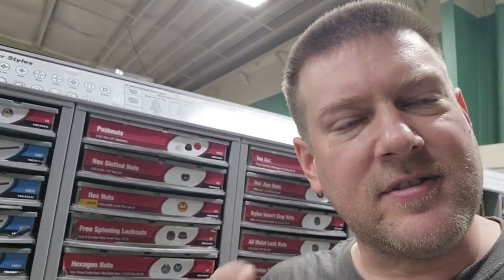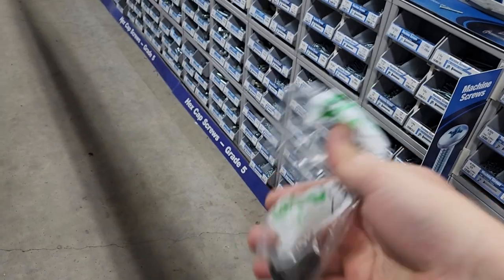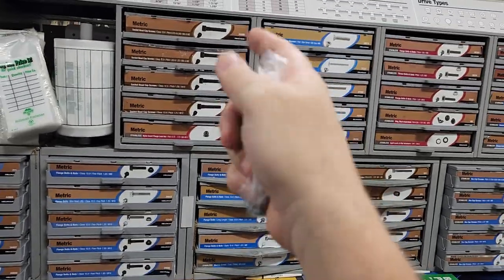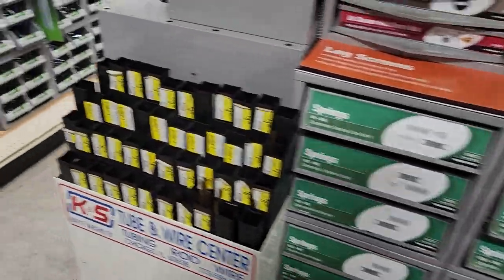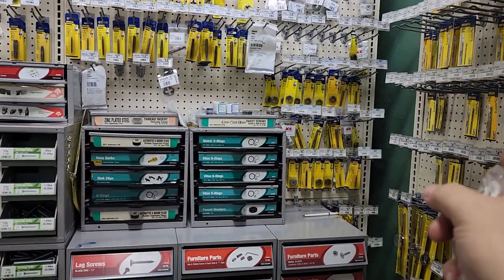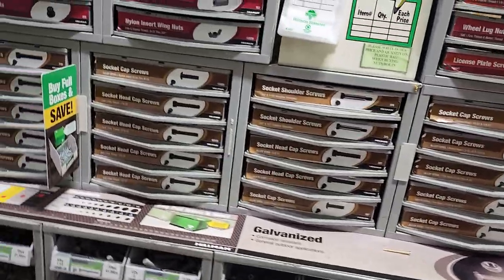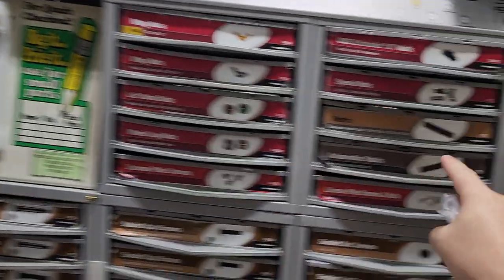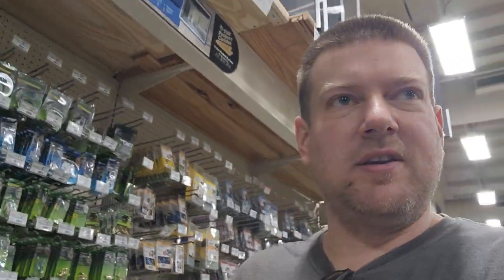Visit Your Local Hardware Store!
The local hardware store is disappearing and I believe we should save them!